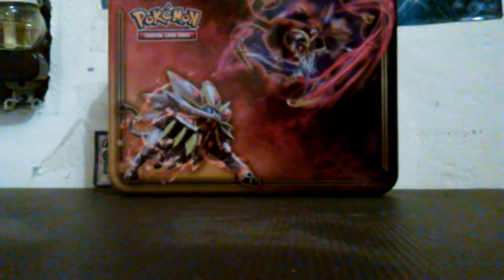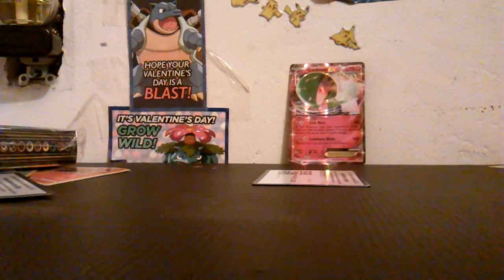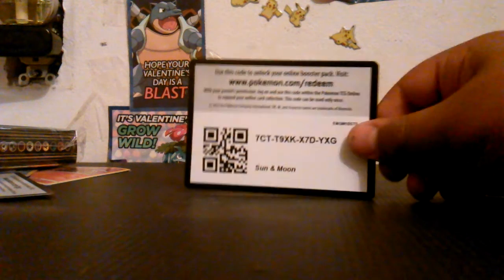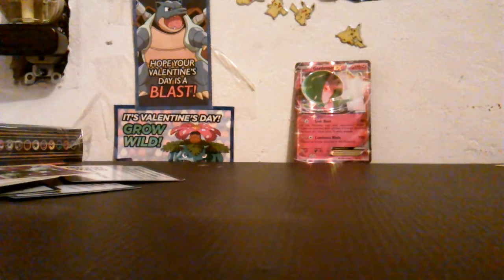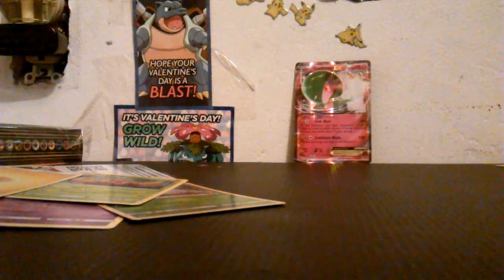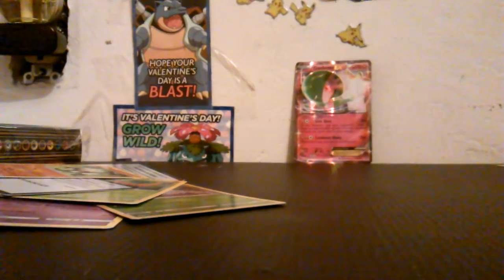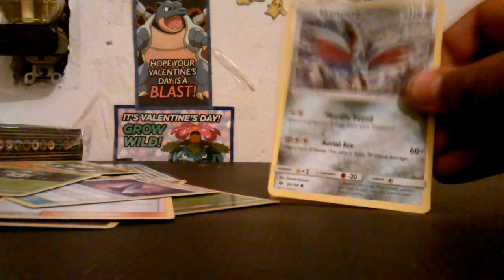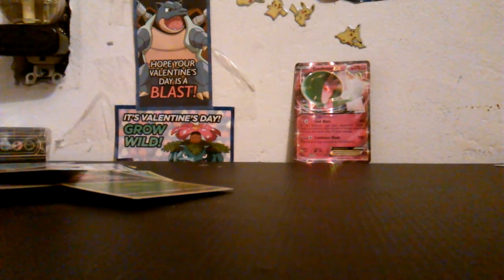Pokemon sun and non box